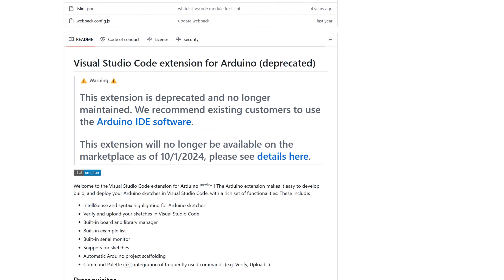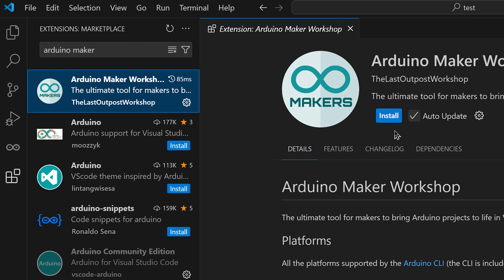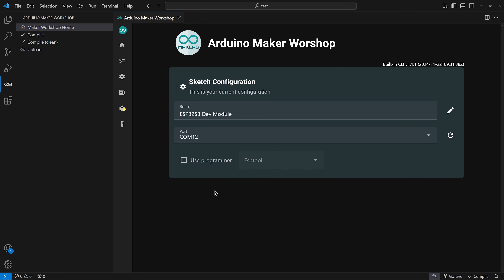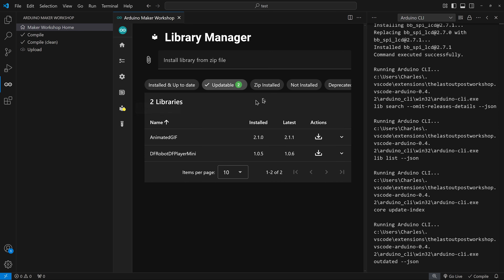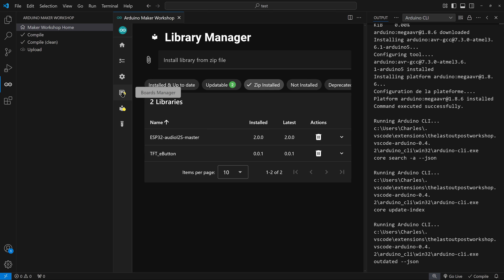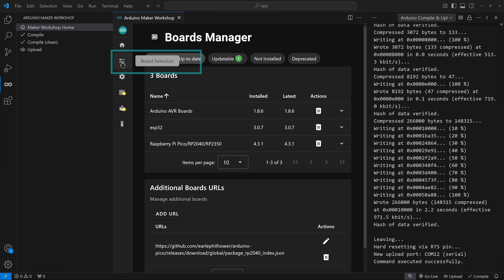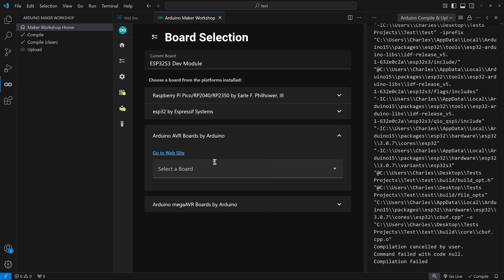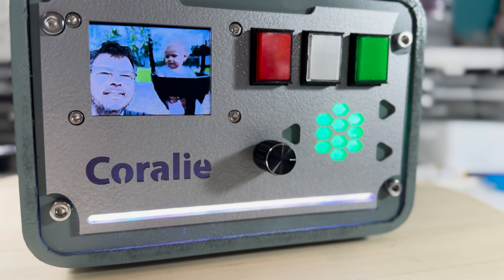A Game-Changer for Arduino Developers!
Discover the Arduino Maker Workshop Extension for Visual Studio Code! This powerful tool simplifies your Arduino workflow, with built-in CLI, board and library management, and seamless integration. Say goodbye to the Arduino IDE and take your projects to the next level—all within VS Code! 🚀

Chapters:
0:00 Introduction
0:55 Extension installation
1:22 Arduino Workshop Home tab
1:42 Creating a new sketch and select a board
1:56 Select the port to upload
2:22 Configure the board options
2:40 Library manager
4:17 Opening Library examples
4:29 Board manager
5:13 Compile, upload and Serial Monitor
5:33 Change the current board
6:22 How to see updates availability
6:35 Using a dedicated hardware programmer
6:51 How to contribute to the extension